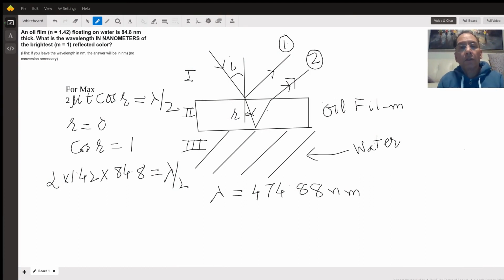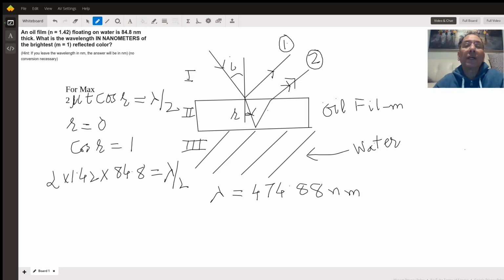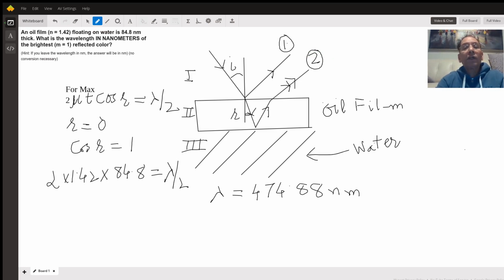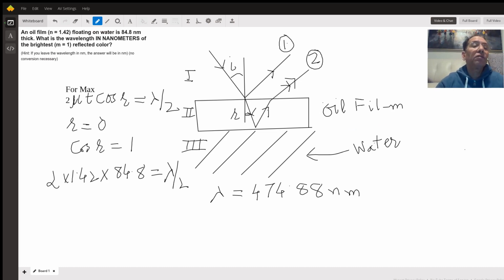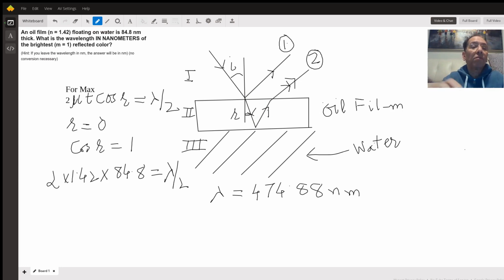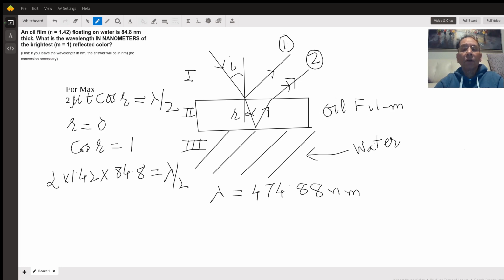Interference in thin oil film ( Constructive Interference)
Question: An oil film (n = 1.42) floating on water is 84.8 nm thick. What is the wavelength IN NANOMETERS of the brightest (m = 1) reflected color?
(Hint: If you leave the wavelength in nm, the answer will be in nm) (no conversion necessary)